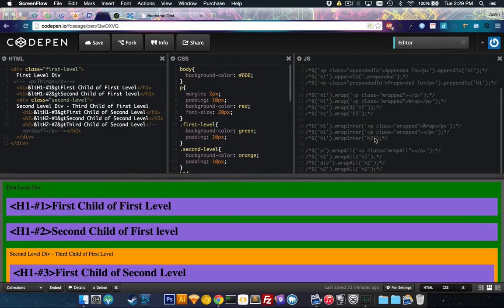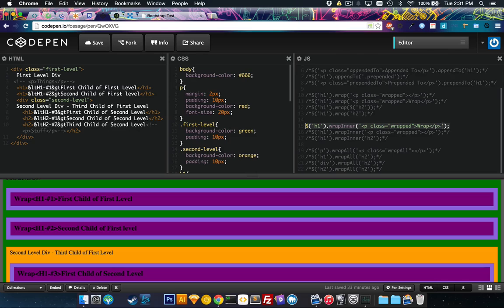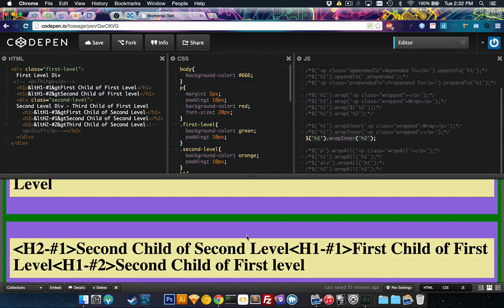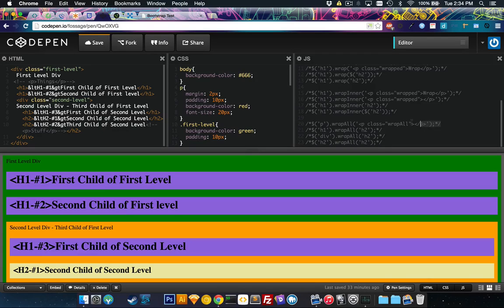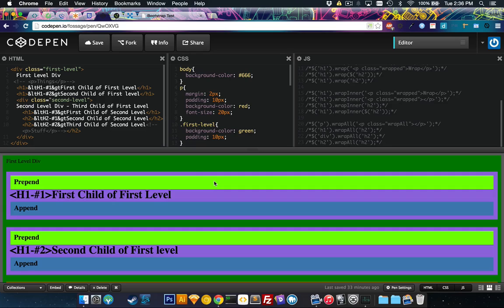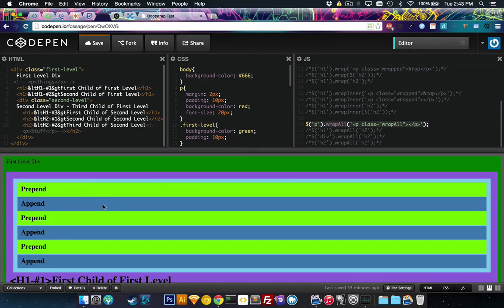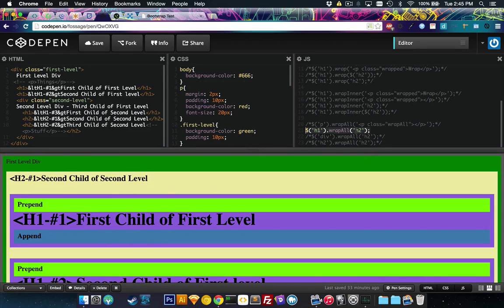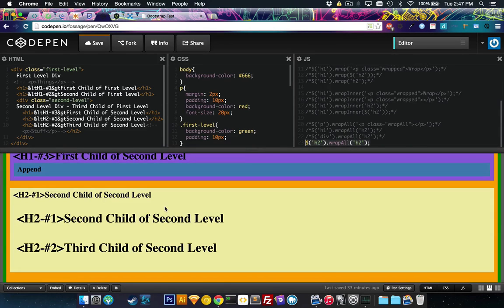append:wrap pt 3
This is a continuation of the append:wrap pt.2 video, where we are looking at the various jQuery append/prepend and wrap methods.